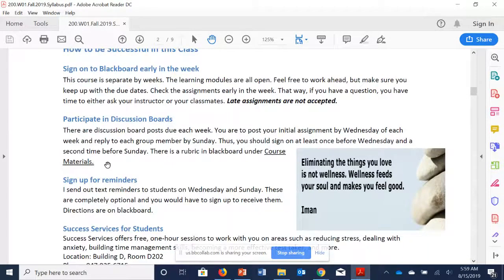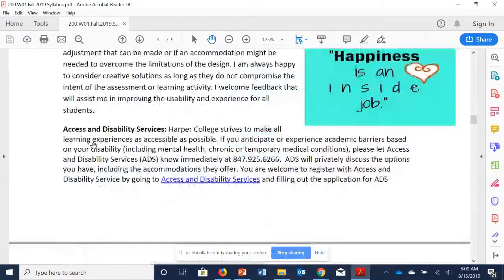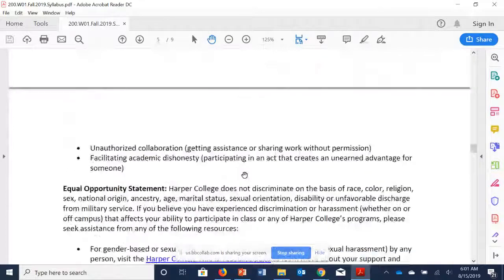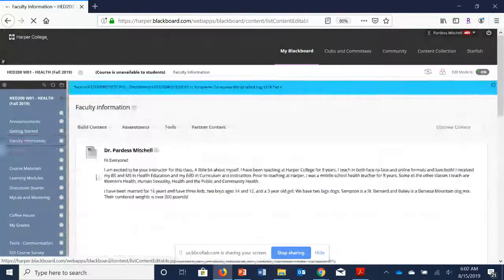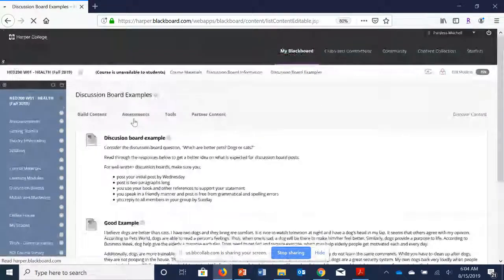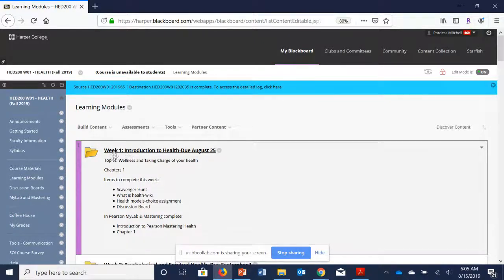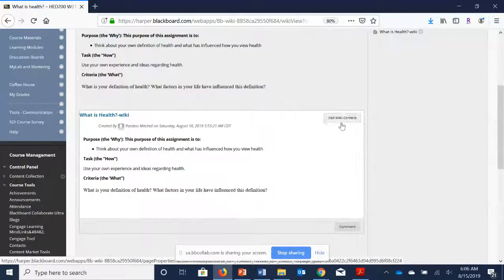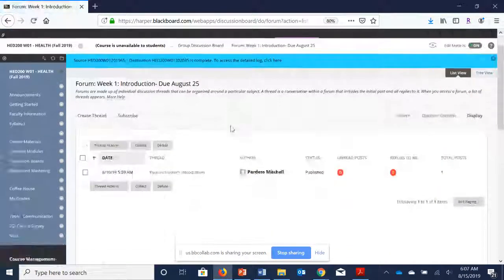HED 200 Orientation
This video provides an introduction to HED 200 online.